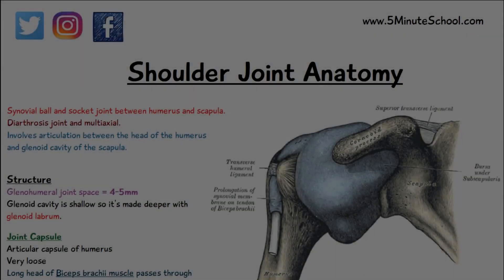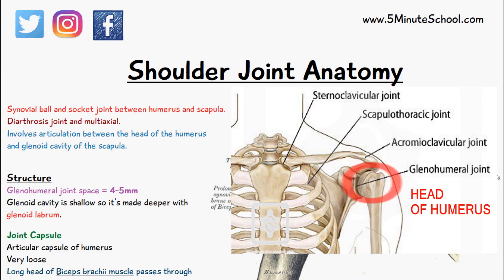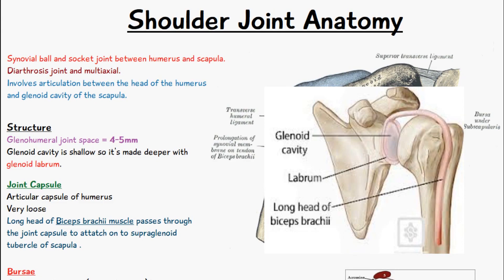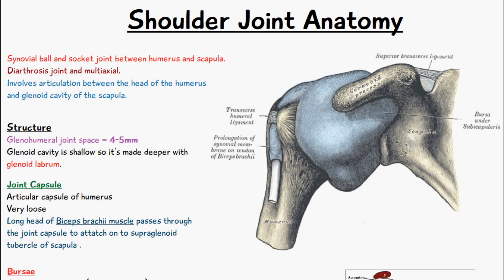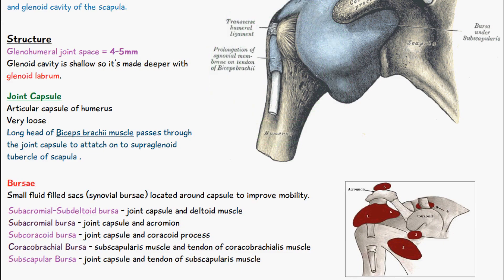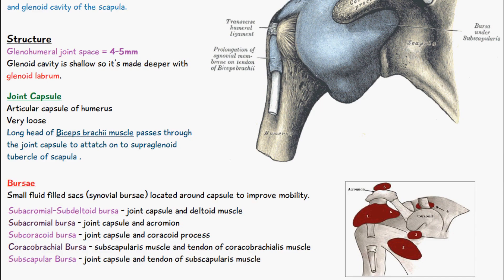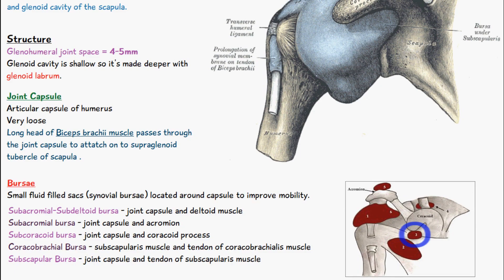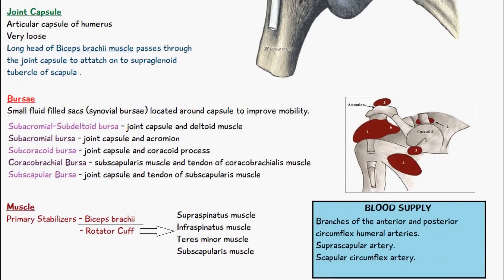SHOULDER JOINT ANATOMY EXPLAINED - JOINT CAPSULE VS BURSAE